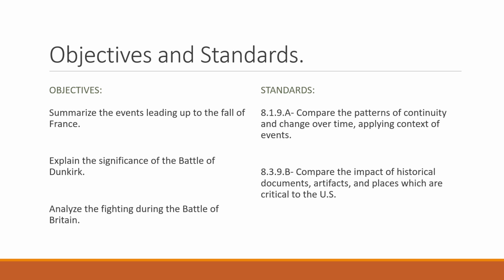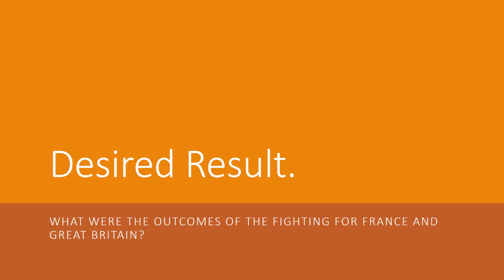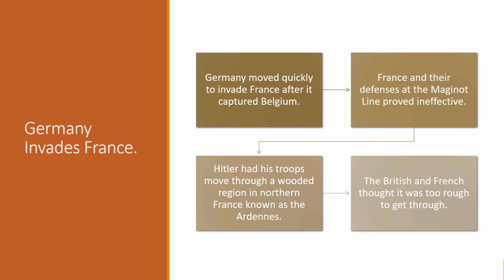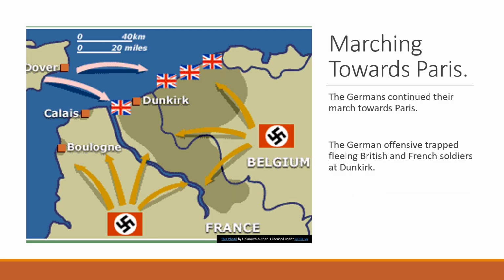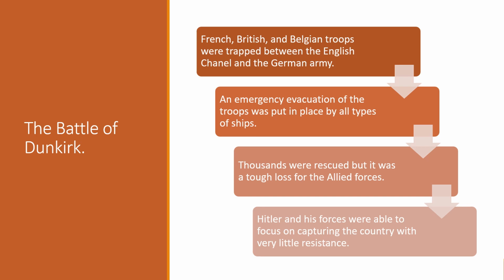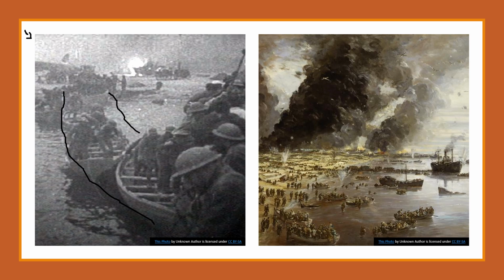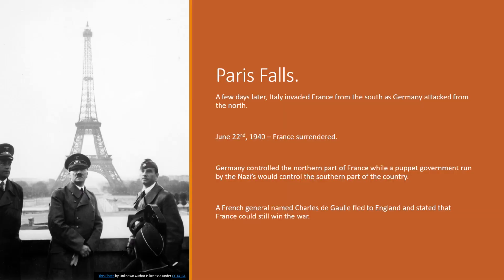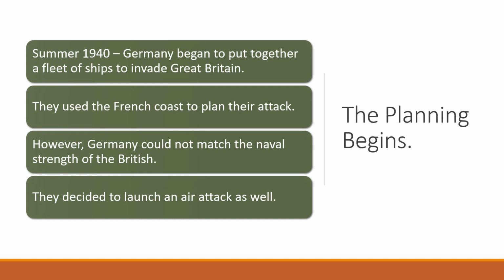Battle for France and Great Britain